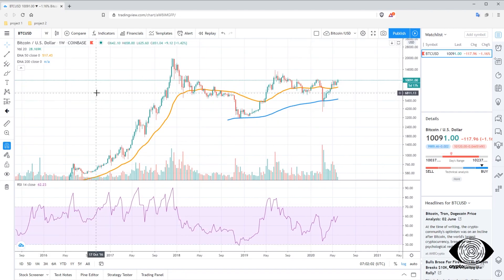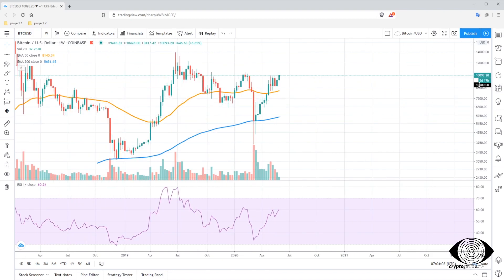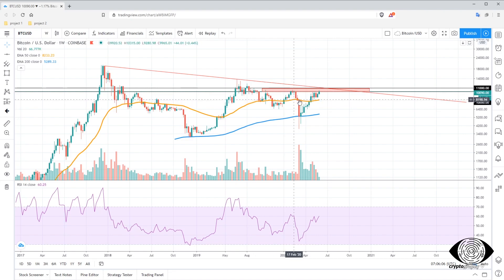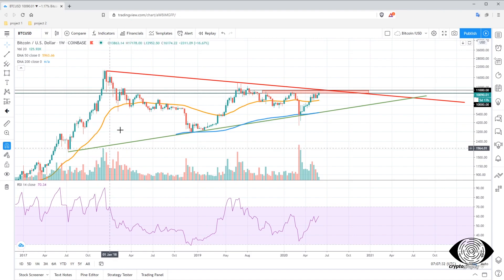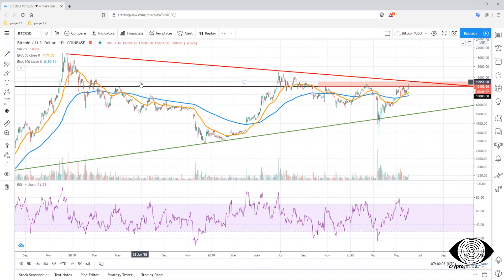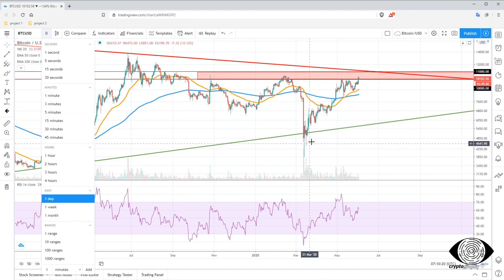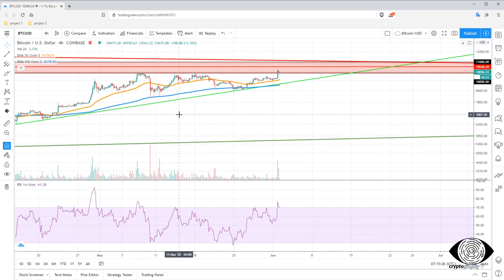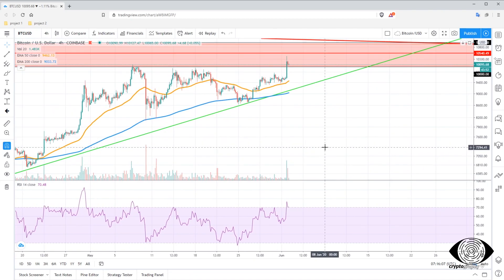Bitcoin at 10.000$ again! - What's next?!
In this video we will look into Bitcoin on Tradingview. We will take a look deep into the chart and i will try to give you my view on the current pricelevels. Keep in mind this is the second video on this channel.

If you like the content give me a sub :)